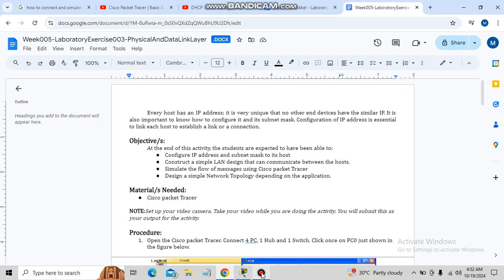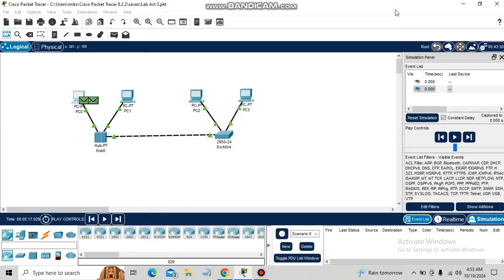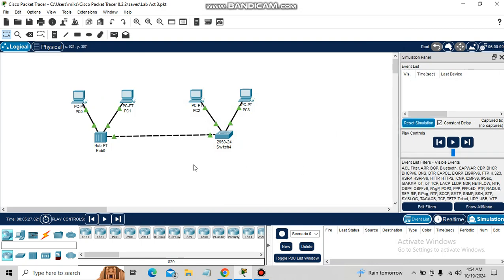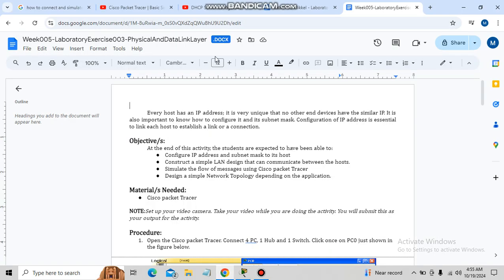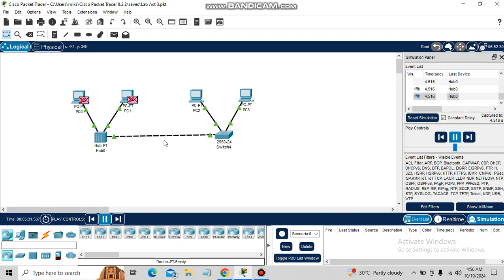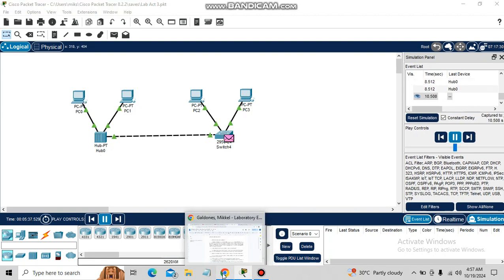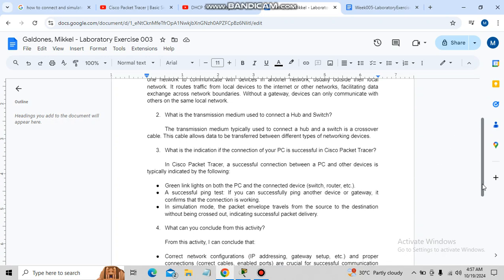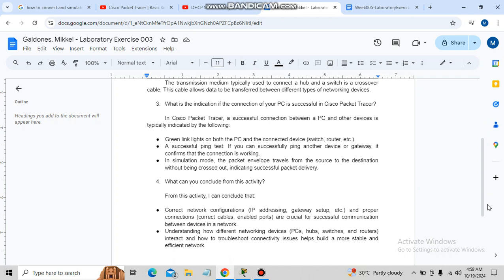Configuring IP Addresses in Cisco Packet Tracer- Lab Ex 003 - IT6201 - Data Comms and Networking 1